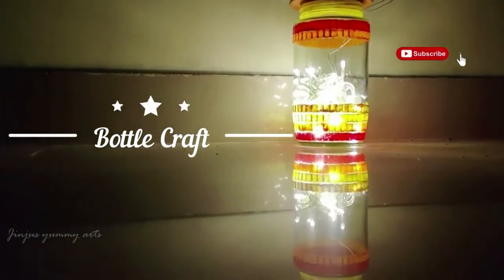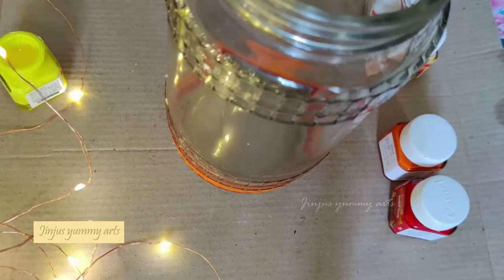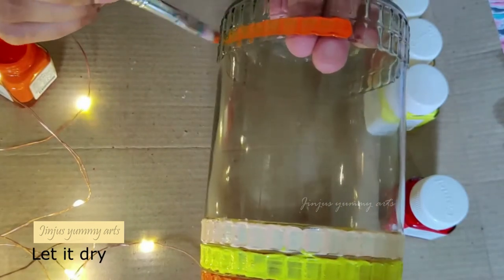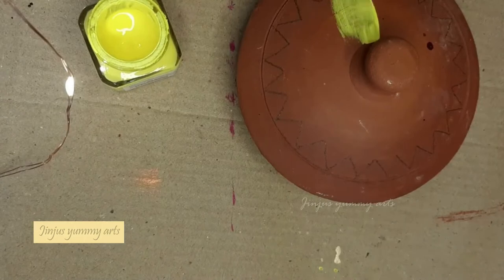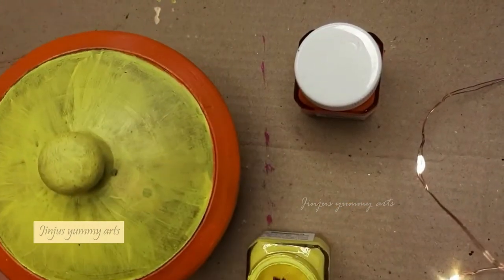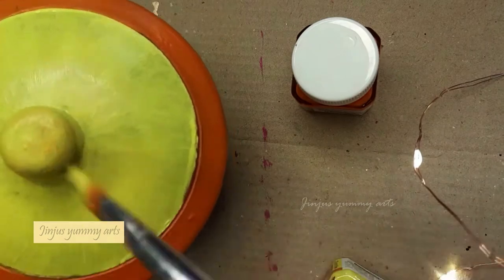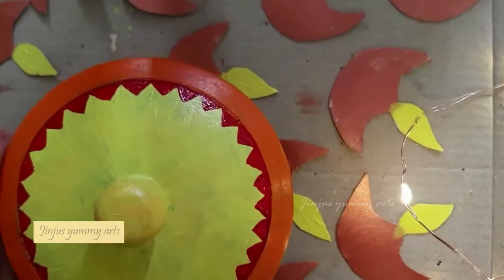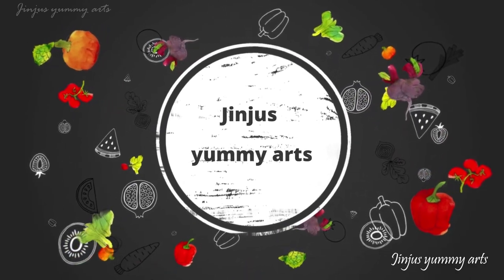Creative DIY Glass Bottle Decor & Craft Ideas | bottle painting | DIY decorating idea in Malayalam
Jinjus Diaries | ❤️❣️
Creative DIY Glass Bottle Decor & Craft Ideas | bottle painting |
DIY bottle decorating ideas in Malayalam - YouTube | Easy home decor using old glass bottles | easy, inexpensive | Best out of waste diy |
Bottle Craft Ideas For Home Decoration | Warm color bottle painting ideas for beginners | reuse old glass bottles |
Home Decor Craft Ideas Malayalam